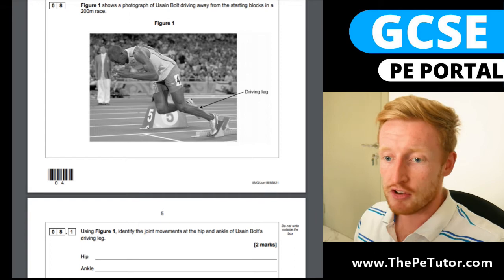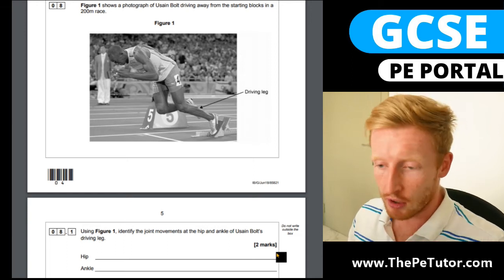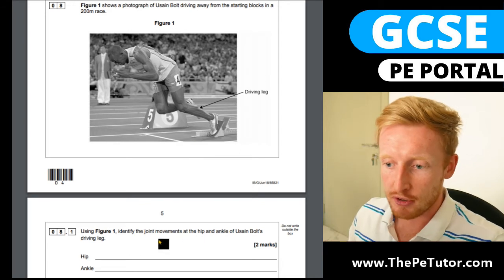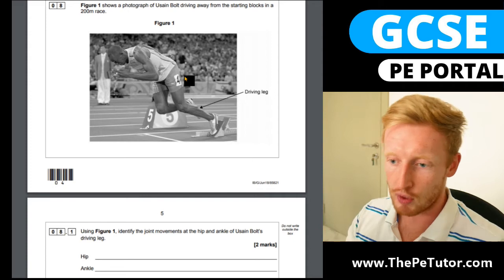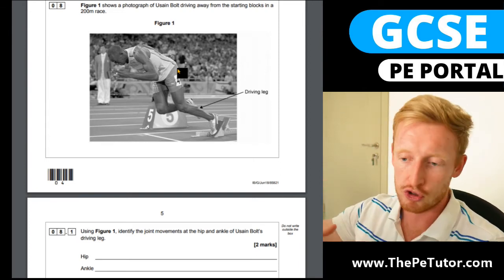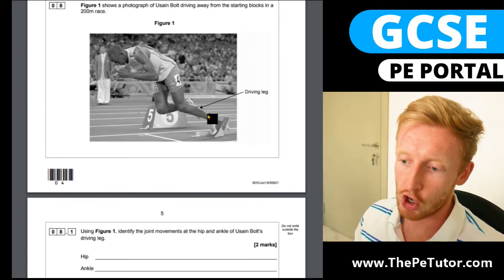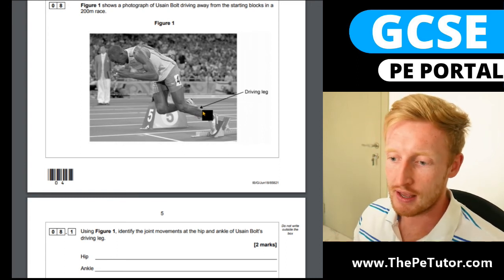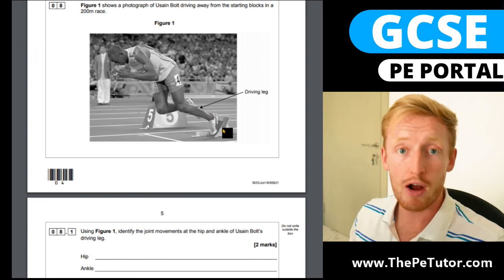Sprint Start Analysis Exam Question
I talk through hip and ankle movements in the sprint start today, and touch on how else exam questions can test you on you understanding of antagonistic pairs, bones, muscles, contraction types, joint types, planes and axes.